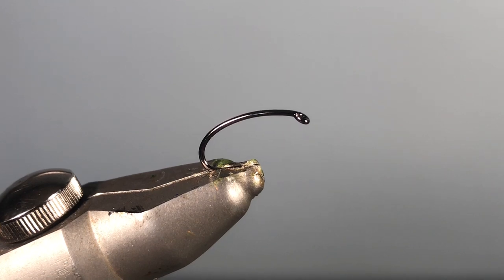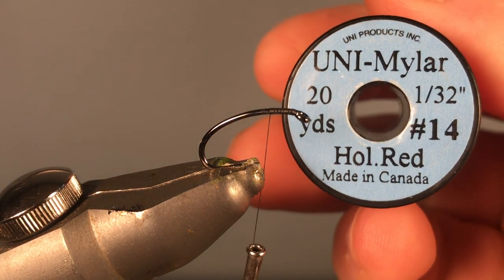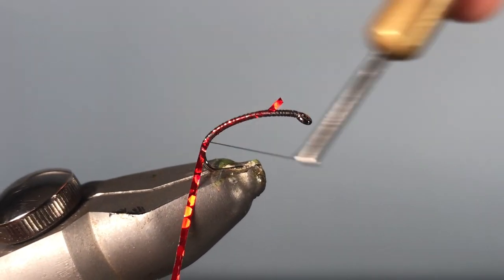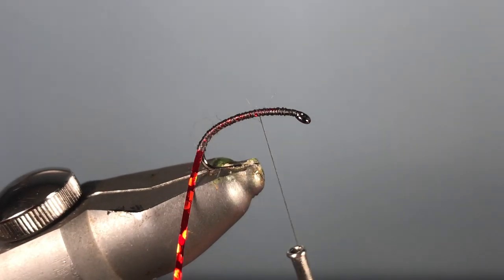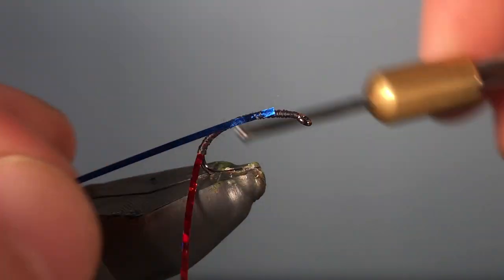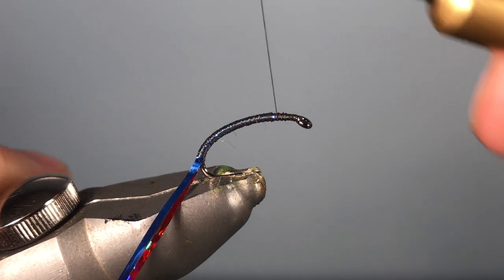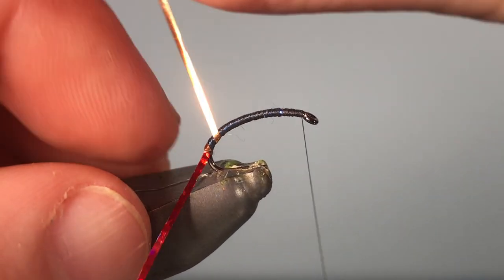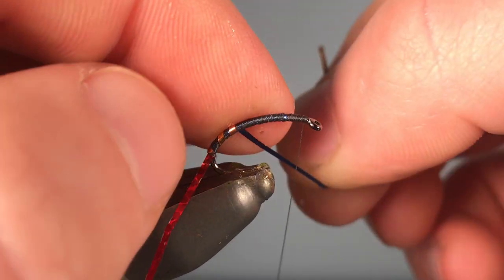How To Tie A Crazy Ribbed Buzzer | Killer Stillwater Fly Fishing Fly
Get your fly tying kits now -
Wasp Spider

Wasp Fly